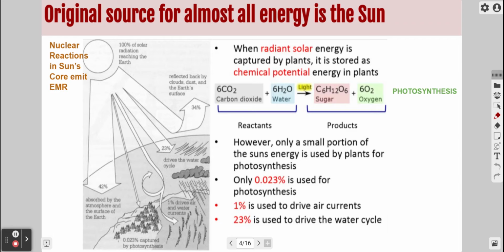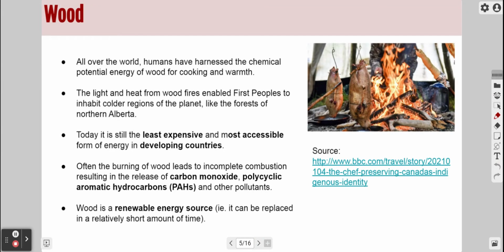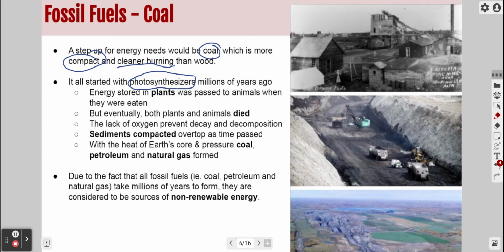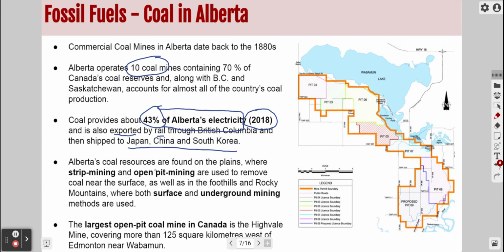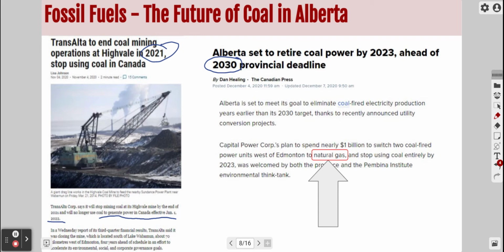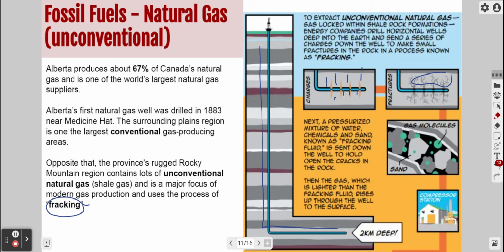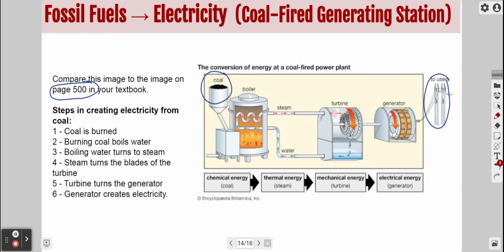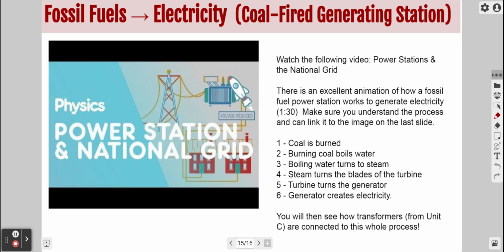Sci30 Unit D Lesson 1.2